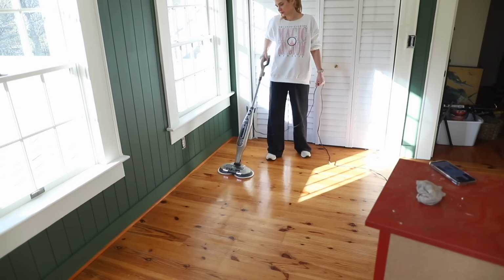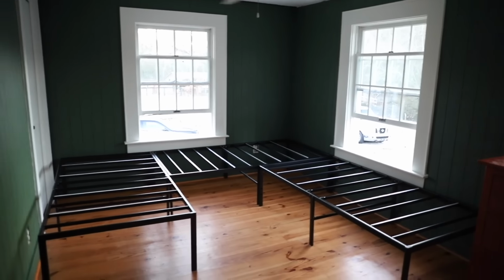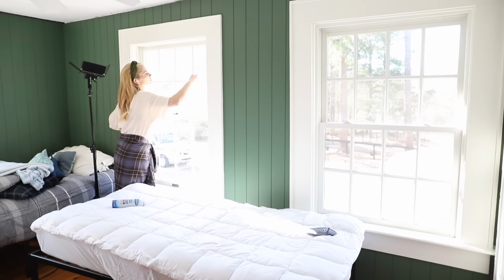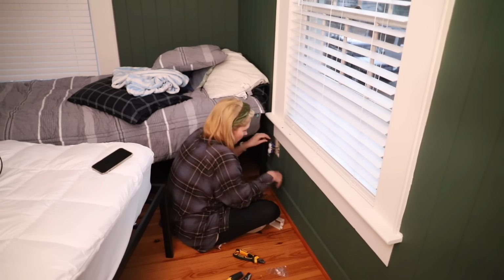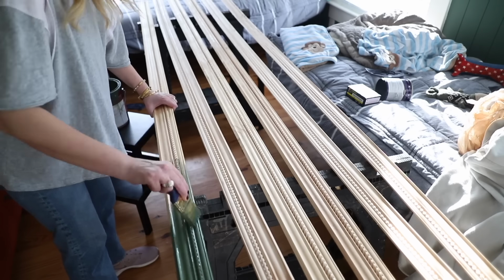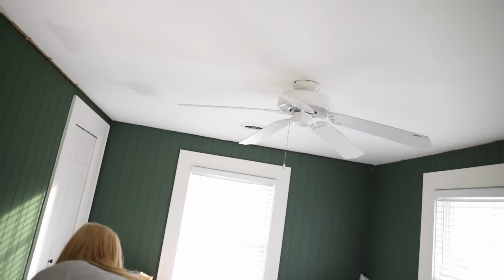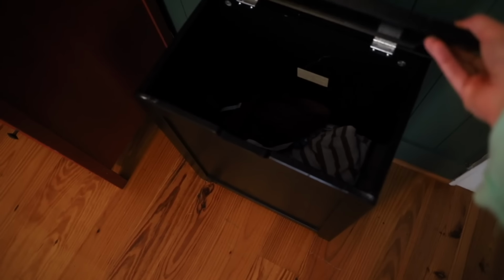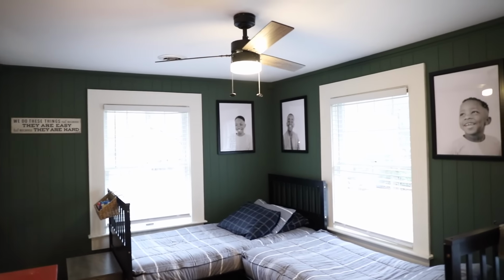KIDS ROOM MAKEOVER // Before + After Vintage Inspired Shared Boys Bedroom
Let's wrap up the makeover of my three sons shared bedroom!
Mattress Covers for extra fluff
Wooden Toy Chests
Hanging Baskets for end of bed
Wall Rack for Backpacks
Guitar Hooks for wall

💋Looking for more of my favorites? Come follow me on LTK for more!
🎉 Enrollment is OPEN for my Homeschool Online Course